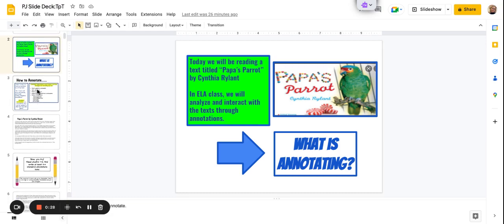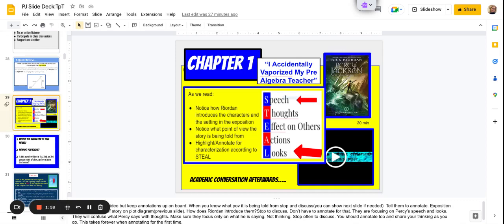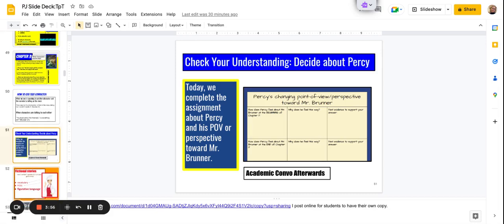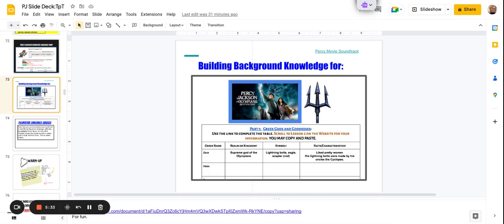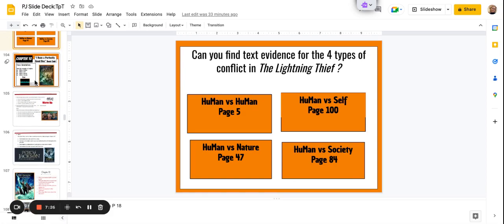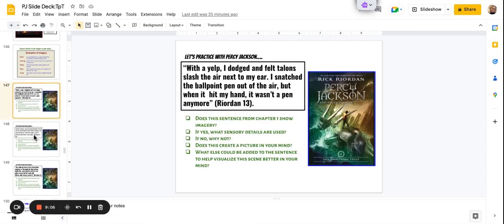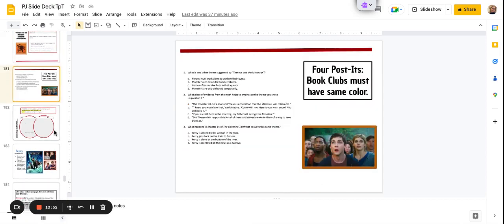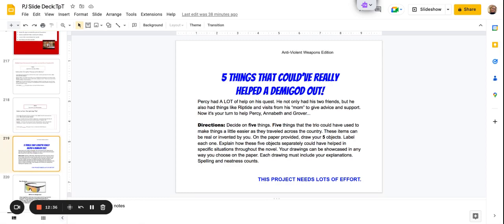Middle School Novel Study: Percy Jackson, Lightning Thief 6th Grade Language Arts Unit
This is a description of my teaching slides available for purchase on Teachers Pay Teachers for Percy Jackson and the Olympians, The Lightning Thief.